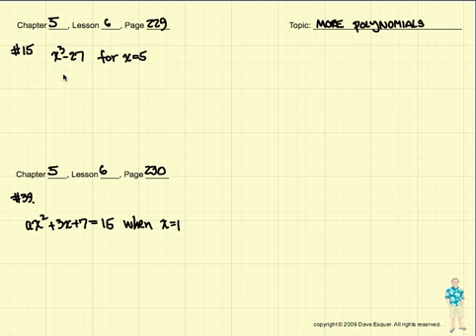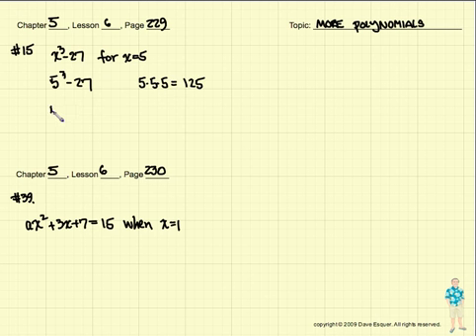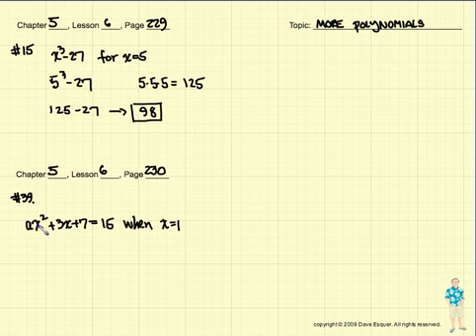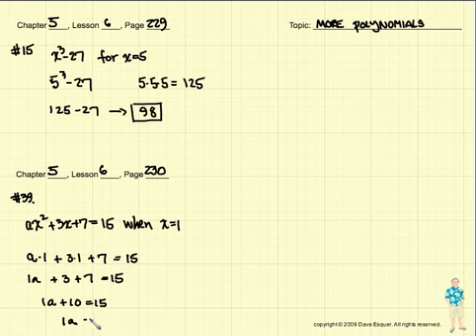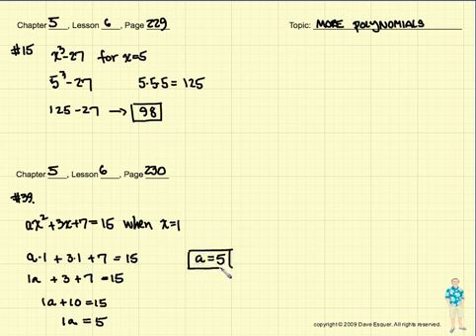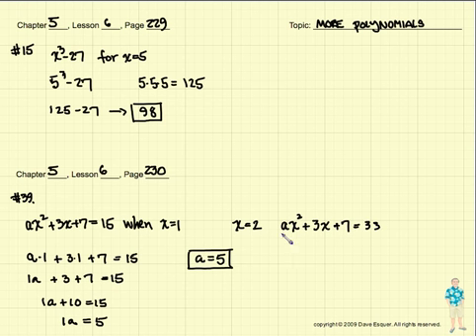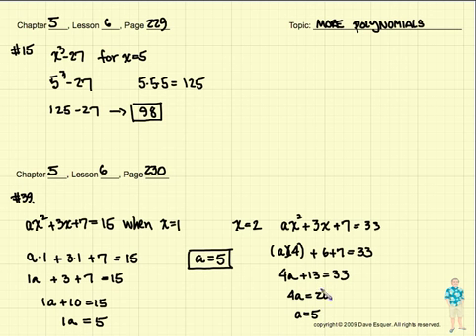How to Evaluate Polynomials - Algebra 1 Tutorial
A Rim of the World teacher shows how to Evaluate Polynomials for Algebra 1. *Corresponds with Rim High Algebra 1 Books Chapter 5-6